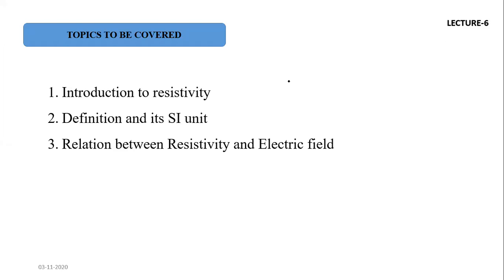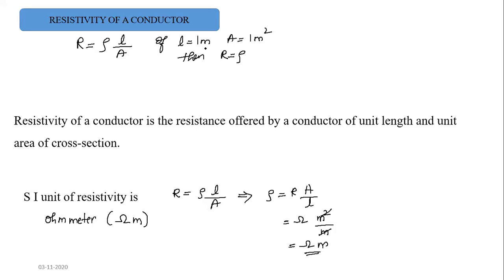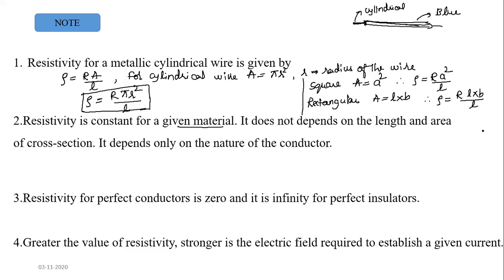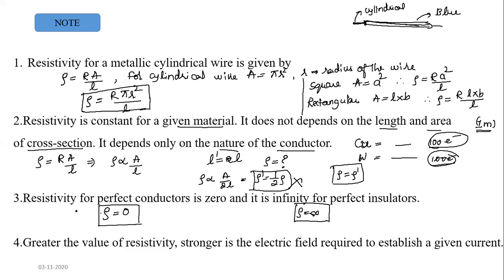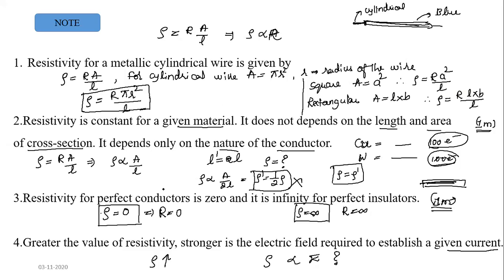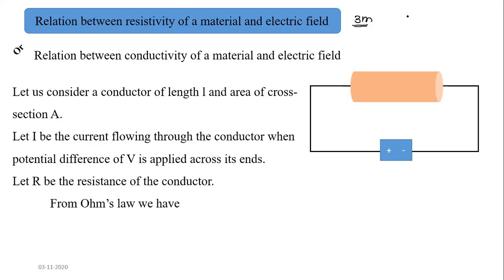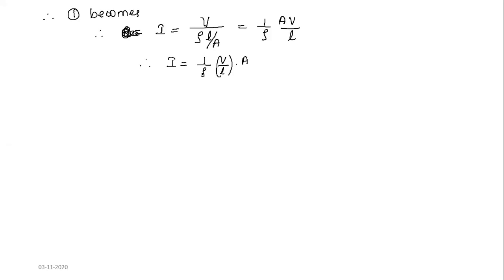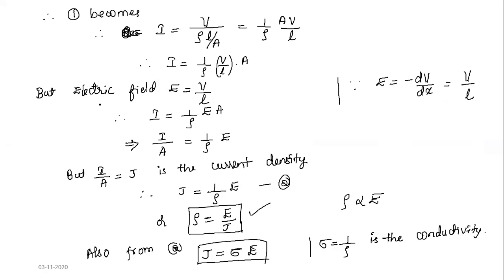Current Electricity lecture 6